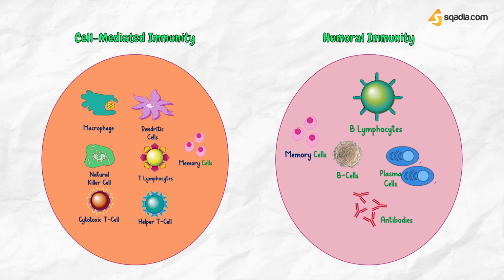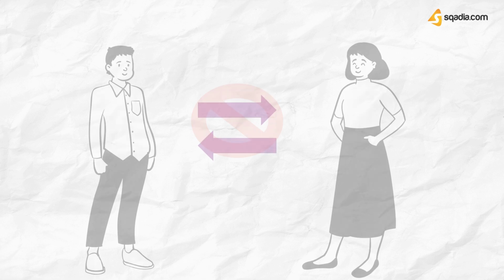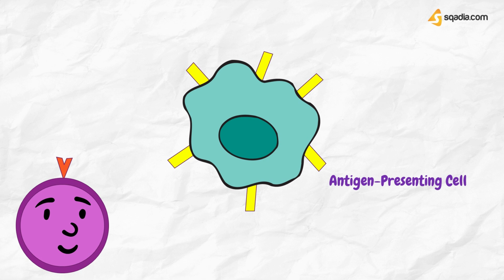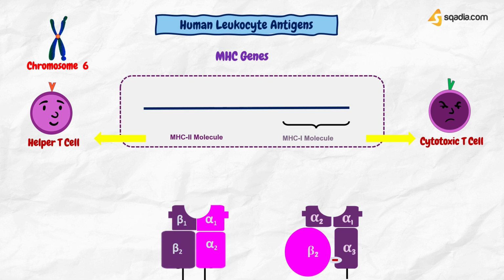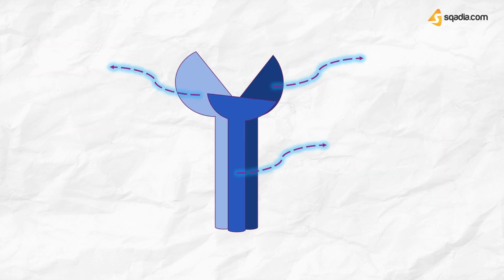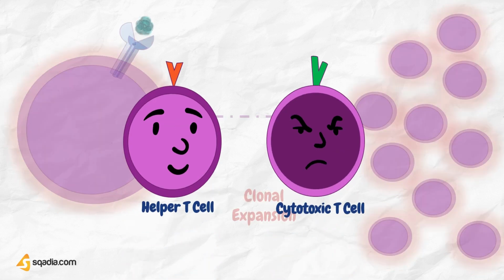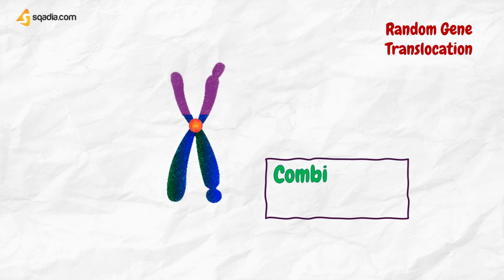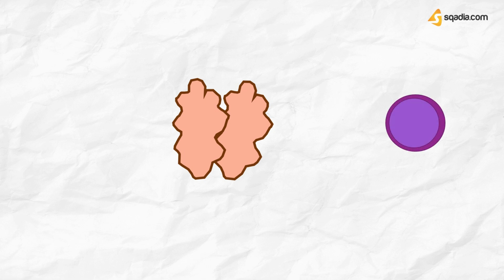Cell-Mediated Immunity | Introduction | Immunology for Medical Students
We have talked about innate and adaptive immunity. In this immunology video, we will look in detail at the cell-mediated immune responses of adaptive immunity.

You will get to know about the cells involved in this response, the T-cell activation mechanism, clonal selection, clonal expansion, and much more.

▬ 📌 Cell-Mediated Immune Responses
Cell-mediated immunity (CMI) is an immune response that does not involve antibodies but rather involves
🔹Activating antigen-specific cytotoxic T-lymphocytes
🔹Activating macrophages and NK cells
🔹Stimulating cells secrete a variety of cytokines that influence the function of other cells involved in adaptive immune responses and innate immune responses.
🔹T-cell-mediated immunity as the name suggests starts with T-cell activation.
🔹T-cell gets activated when it interacts with an antigen-presenting cell.
🔹When an antigen encounters the immune system, epitopes from protein antigens bound to MHC-I or MHC-II molecules eventually will react with a naïve T-lymphocyte with TCRs and CD4 or CD8 molecules on its surface that fit.
🔹This activates that T-lymphocyte.
🔹After T-cell activation, it starts secreting Interleukin 2 cytokine which upregulates the activation of other T-cells. This is a form of Autocrine stimulation.

▬ 📌 Anamnestic Response and Delayed Hypersensitivity
Through the cell-mediated immune response, acquired immunity develops memory cells against specific pathogens.
🔸T-memory cells persist for the remainder of a person’s life.
🔸During clonal selection, numerous circulating T8-memory cells and T4-memory cells develop which possess anamnestic response or memory.
🔸Repeated exposure to the same antigen leads to rapid production of helper and cytotoxic T-cells. In addition, the innate immune response is also triggered.

T-cell-mediated immunity is also the mechanism behind type 4 hypersensitivity. Also known as Delayed hypersensitivity.
🔸Type 1, 2, and 3 are antibody-mediated whereas type 4 is a delayed reaction brought about by T lymphocytes.
🔸Biological implications of the delayed hypersensitivity are Organ or tissue transplant rejection, a false positive test for TB, Contact dermatitis, and granuloma formation.

You can check out the complete video to get more in-depth knowledge.